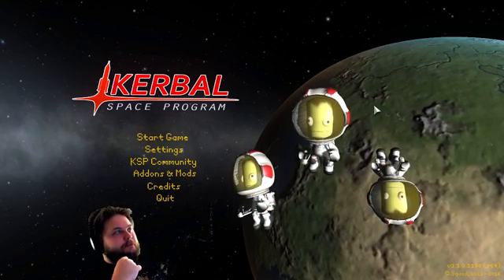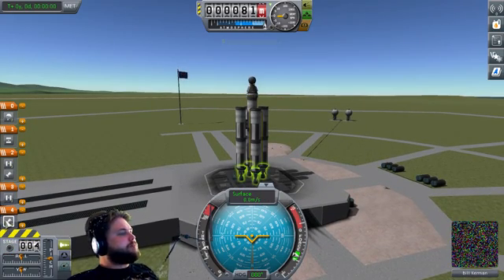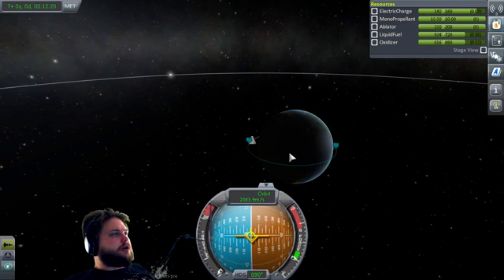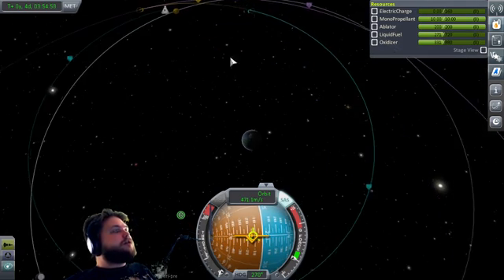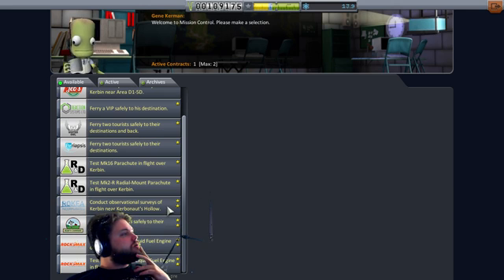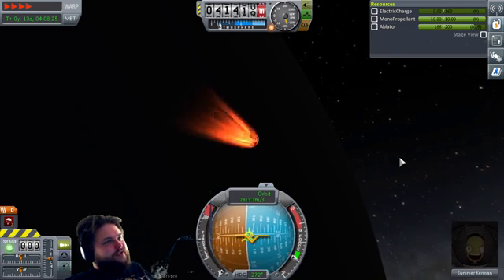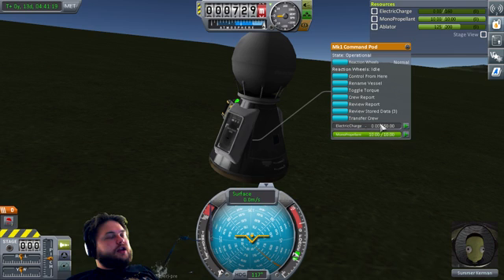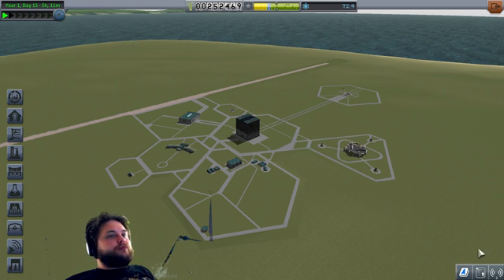[KSP][1.1][Career] Kerbal Space Program RealPlay S01E04 - THE MUN!!!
New to the channel? I do tutorials and Let's Play videos, these are like walkthrough guides of gameplay with English commentary attempting to explain my decisions and what strategy I use. If you want hacks or cheats, you have totally come to the wrong place!